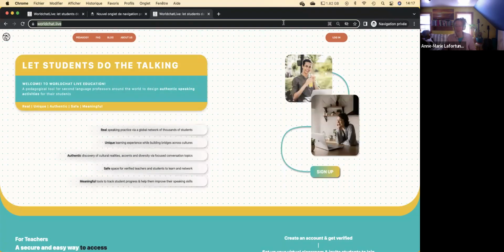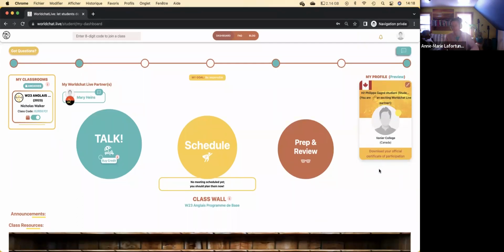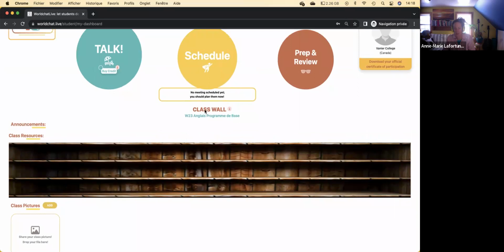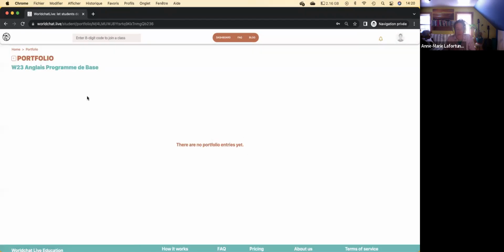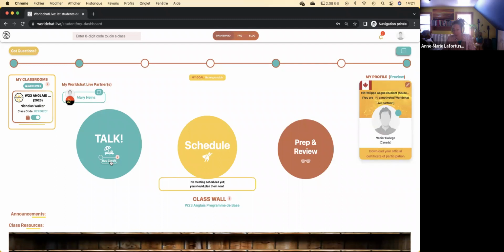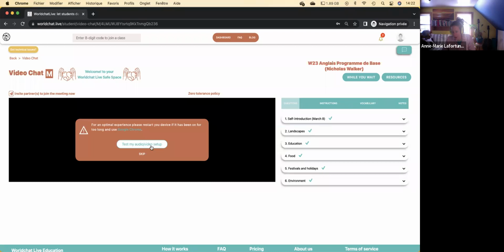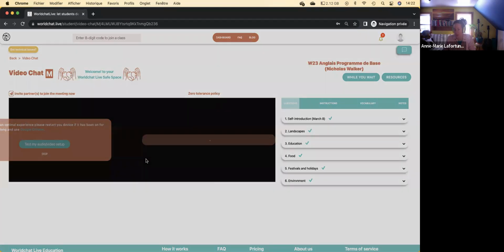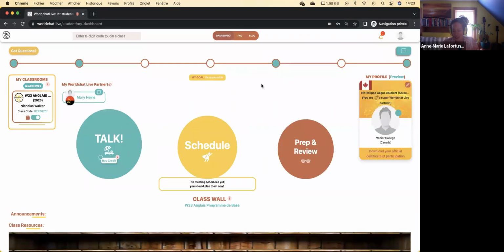[UPDATED] Worldchat Live STUDENT tutorial video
This is the updated STUDENT tutorial as of March 2023. Enjoy and let us know if you have comments/suggestions. Thank you for your support, cheers!
Worldchat Live Education: Let students do the talking!